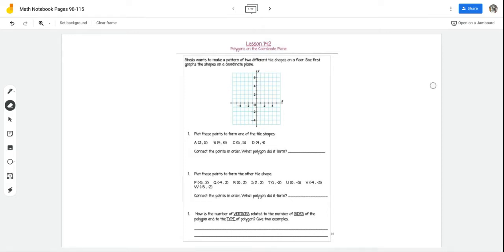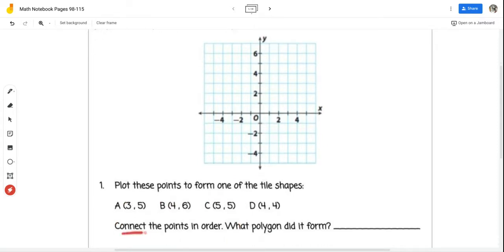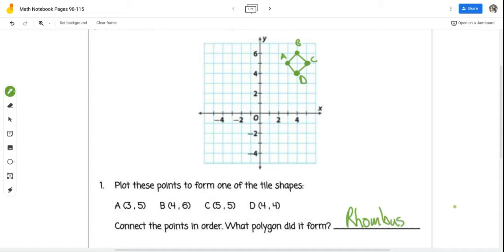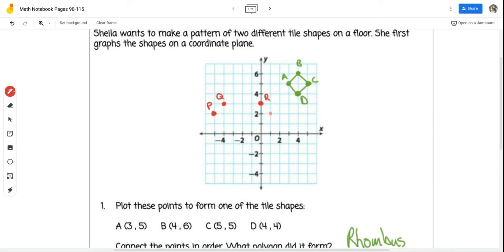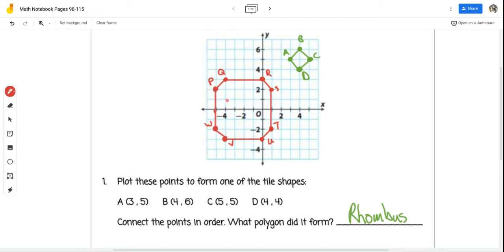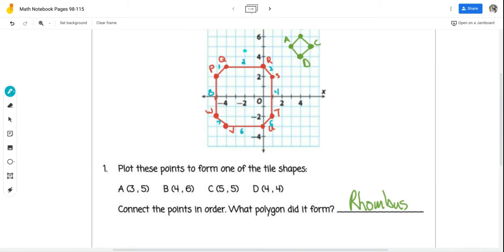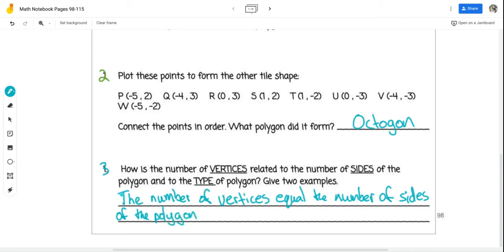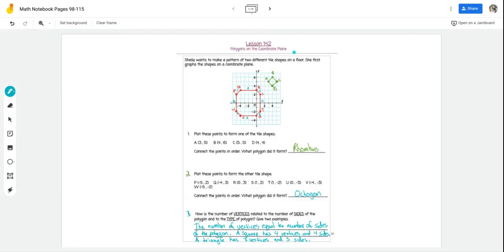Math Notebook Page 98